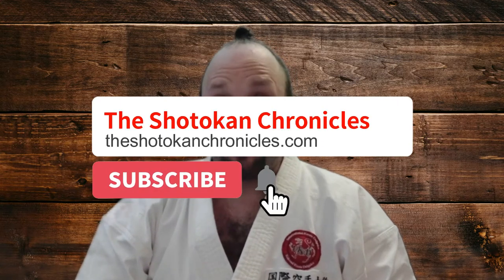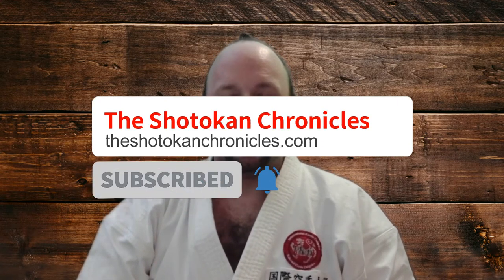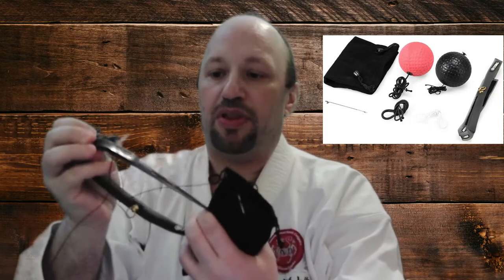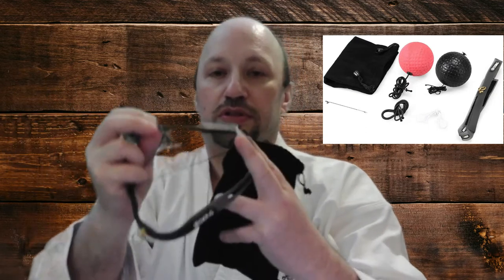REFLEX BALL REVIEW (Contest)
In this video, Sensei Norm gives away a Walmeck Reflex Ball.

Walmeck Boxing Reflex Ball 2 Level Punching Ball with Sweat Band for Combat Sports Fitness Speed Training Reaction Eye Coordination Training
by Walmeck

Practical & Effective: Good choice to increase kid's hand-eye coordination, punching accuracy, reflexes, agility while enjoy themselves.
Widely Used: Suitable for men, teenagers and even advanced trainer to release pressure while build up body, and great for women to have your calorie burning by coupling with the intensity of punches.
2 Level: A black ball designed for novices and you can change to the red after dominate the black one.
Comfortable: Silicone sweatband with fastener tape for proper adjustment and quick on/off, and built-in a strong ring for easy connect with the reflex ball.
Anywhere & Anytime: A sweatband, two backup strings and two training balls are packed in a sack for convenient carry, so you can play it after office brakes, in home or during gym training.

This boxing speed ball is a good choice for increasing kids' eye-hand coordination, reflexes, agility while enjoying themselves. Tow different levels great for training step by step, and it is widely suitable for man, women, teenagers, youth and even advanced trainer for training, release pressure and burning calories.

Feature:
Practical & Effective: Good choice to increase kid's hand-eye coordination, pouching accuracy, reflexes, agility while enjoy themselves.
2 Level: A black ball designed for novices and you can change to the red after dominate the black one.
Comfortable: Silicone sweatband with fastener tape for proper adjustment and quick on/off, and built-in a b ring for easy connect with the reflex ball.

Specification:
Material: Rubber
Ball dia.: 6cm / 2.3in
Suggested head circumference:  48-62cm / 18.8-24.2in
Package weight: 171g / 6.0oz

Package list:
1 * Black Reflect Ball (beginner)
1 * Red Reflect Ball (advanced)
1 * Sweat Band
2 * Elastic Band
1 * Threading Tool

BOXING REFLEX BALL
29 Jan 2020
Trendsetter Gadgets

Wondershare Filmora9
Traditional Japanese Pack
Breaking News Pack